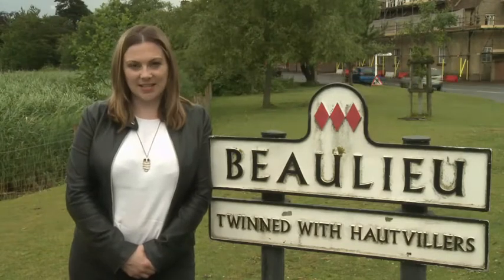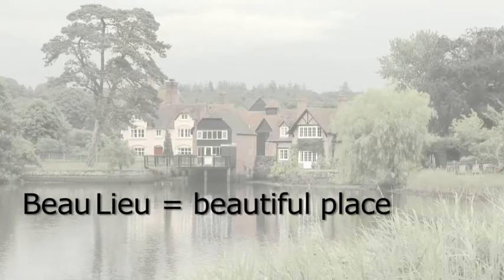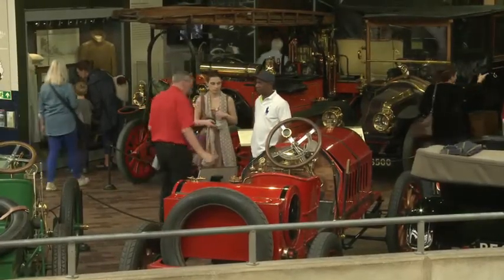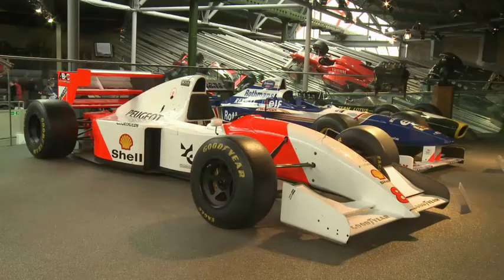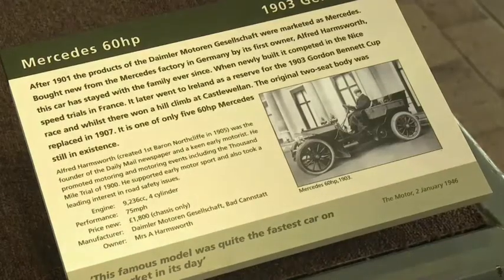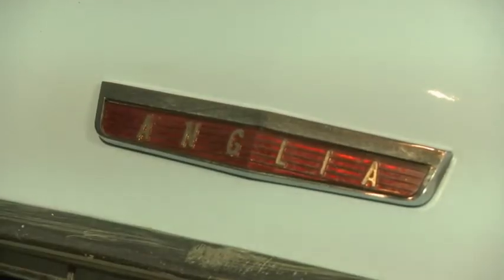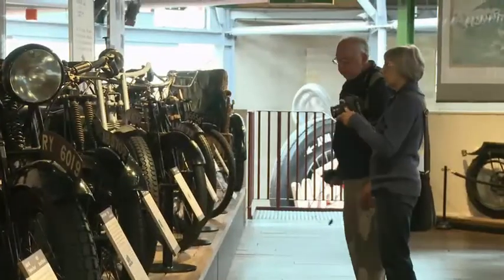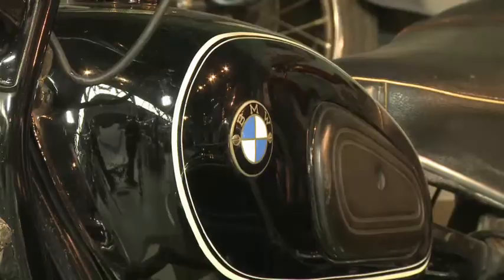English File beginner video 3 4 r and c short film